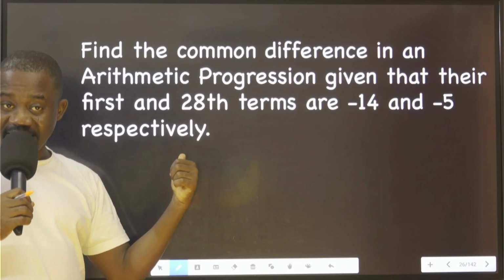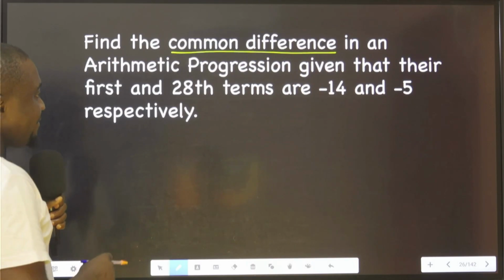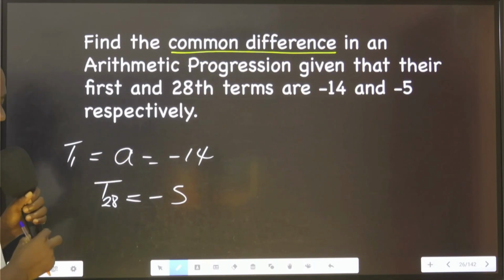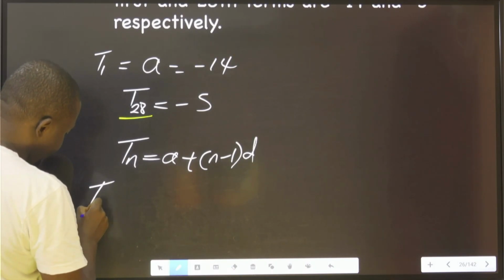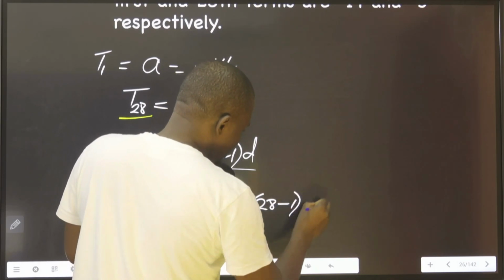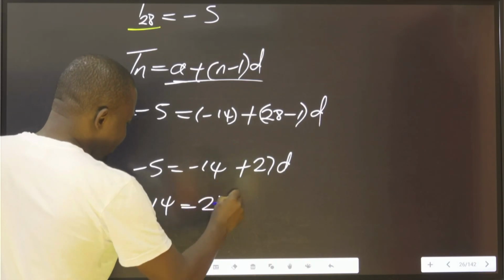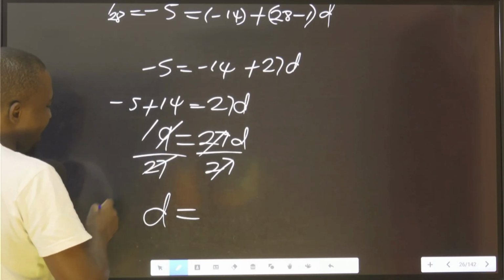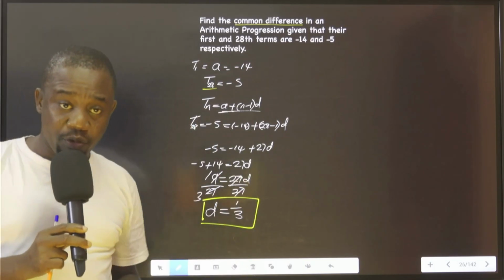Arithmetic Progression By Example - Lecture 5